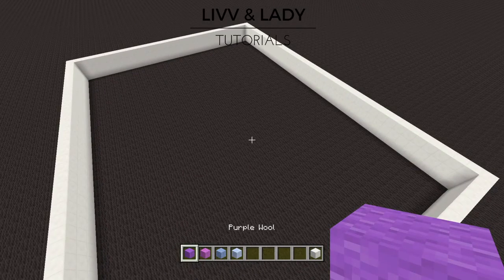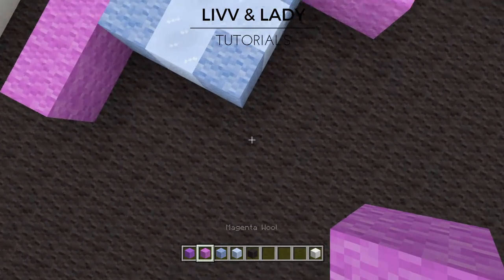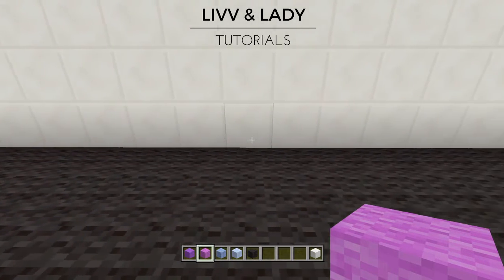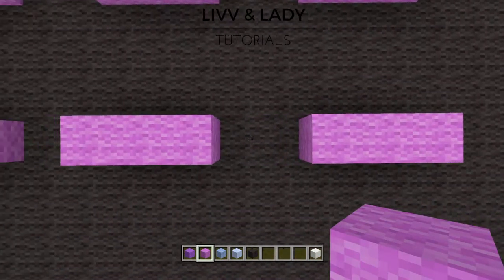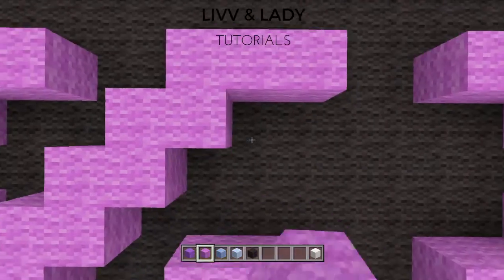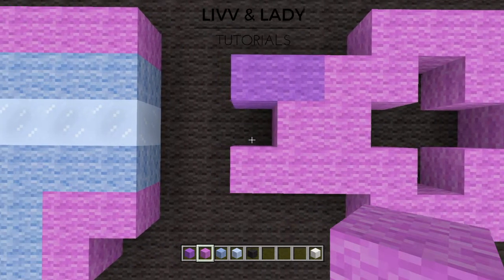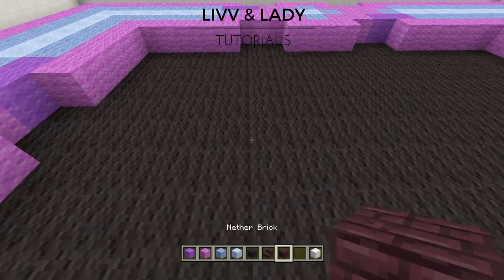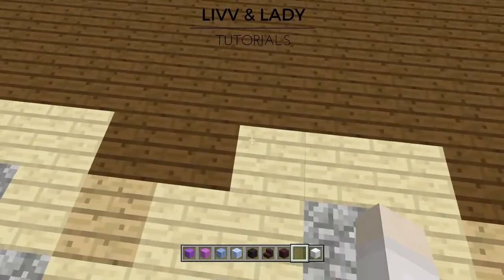Minecraft Adjustable Celtic Knot Floor Design Tutorial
@LivvAndLady on twitter & instagram.
Content creators for @Intensify_org.
vvvvvvvvvvvvvvvvvvvvvvvvvvvvvvvvvvv

Lady brings you this Celtic inspired floor design is so flexible you can use it in any room with straight sides, even if the room is an L shape or even more advanced. This concise and easy to follow tutorial clearly states how you can adapt it to your own build, and at the end it shows a survival friendly version made with easy-build materials.